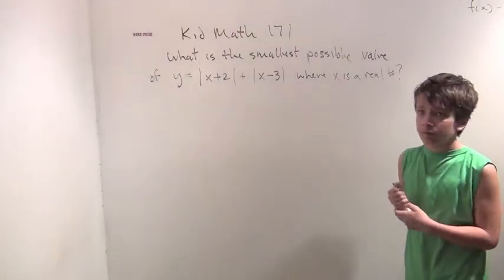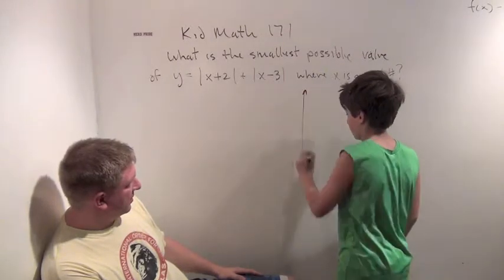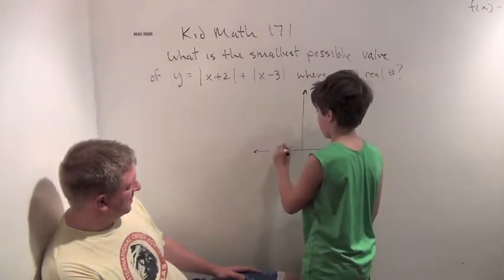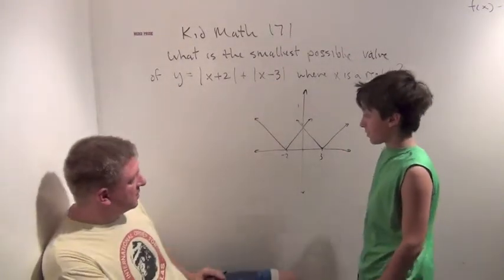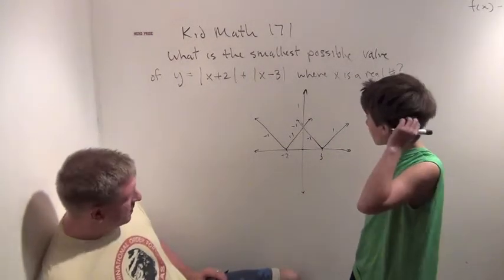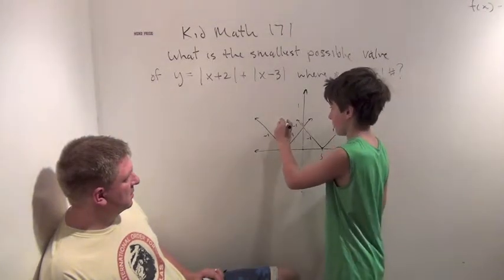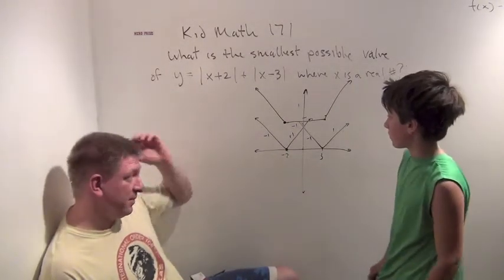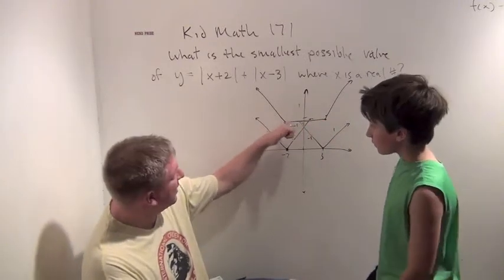KidMath171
A challenging problem about the sum of two absolute value expressions.